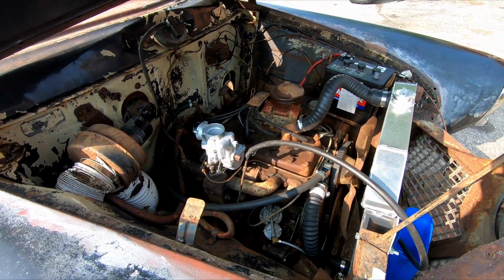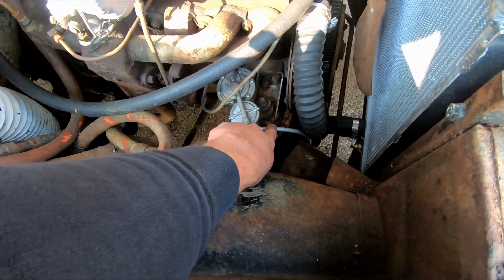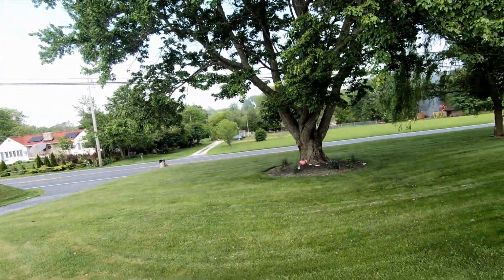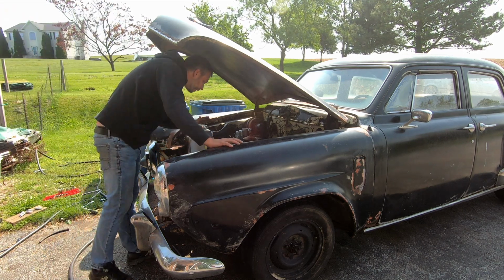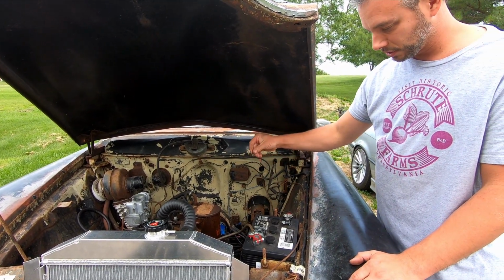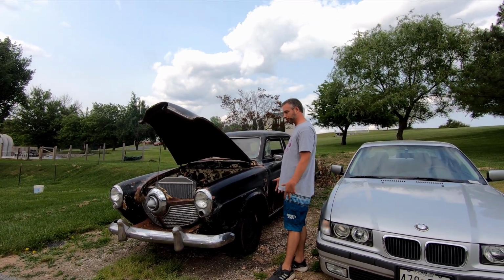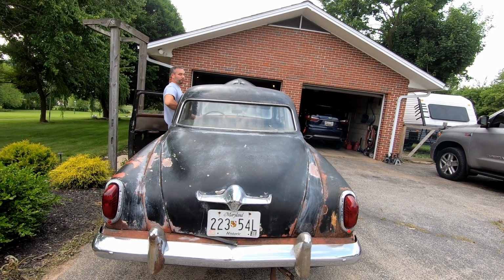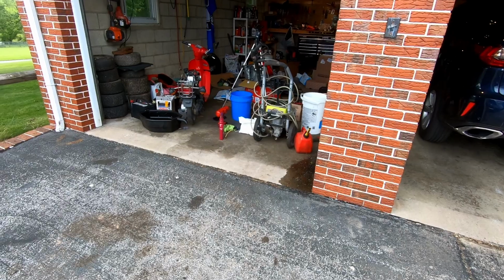1951 Studebaker Driving after 35 years!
Hey guys, it's been a while but here is the next group of footage of the Studebaker project.  I get it to run and yard drive in this video!  Also, a little bit of FIRE across the street!!